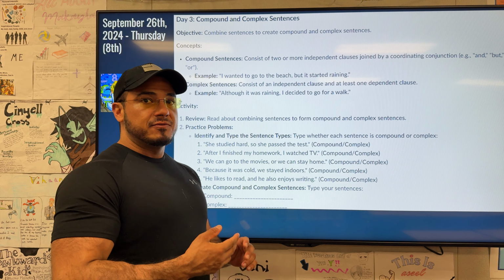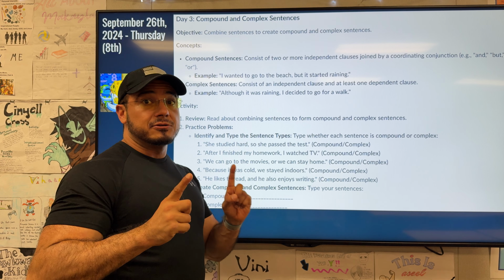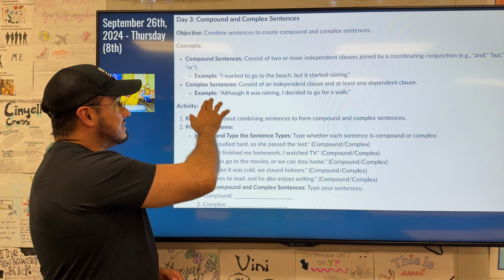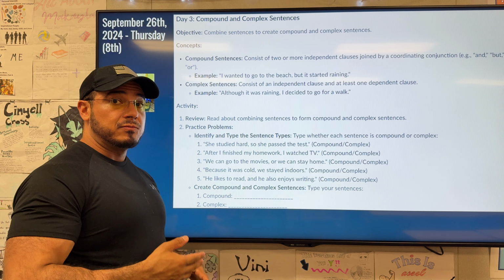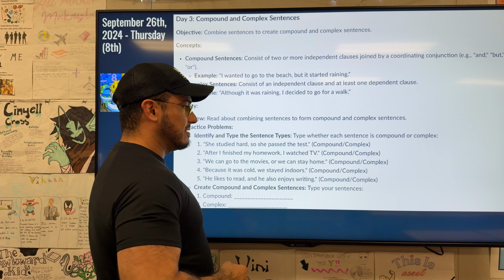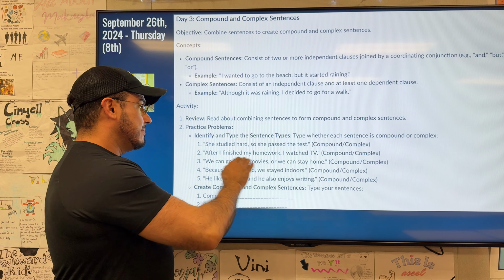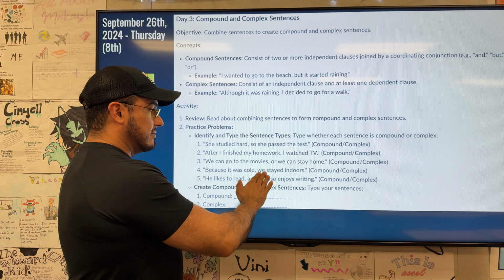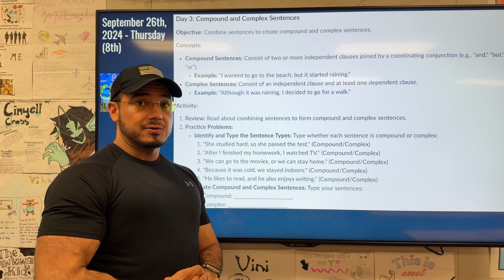Grammar: Compound and Complex Sentences